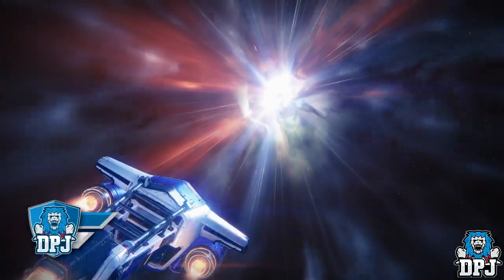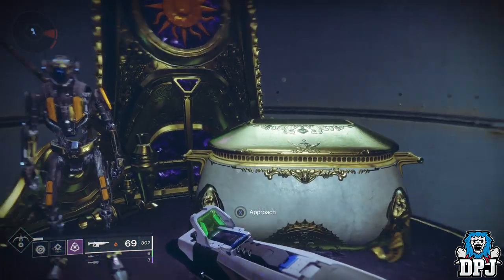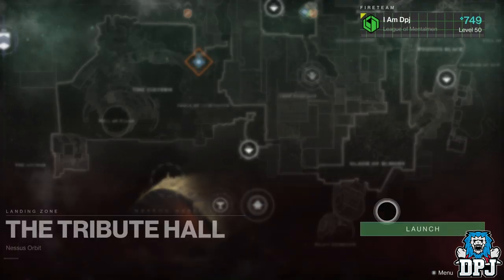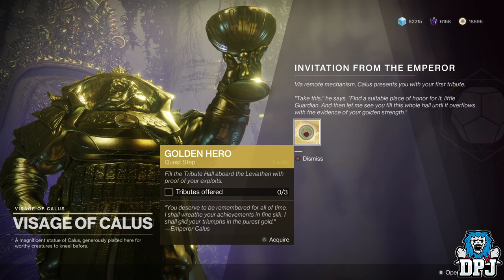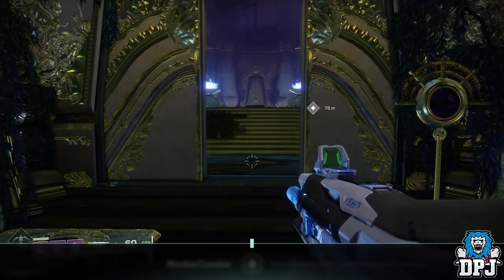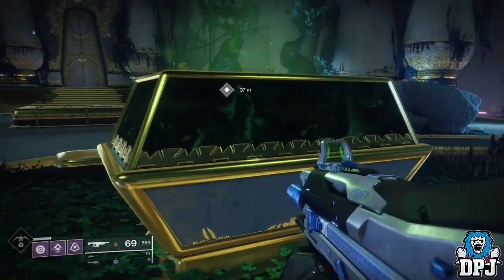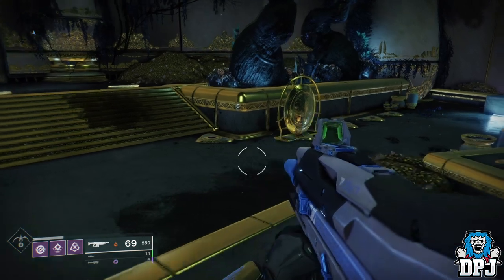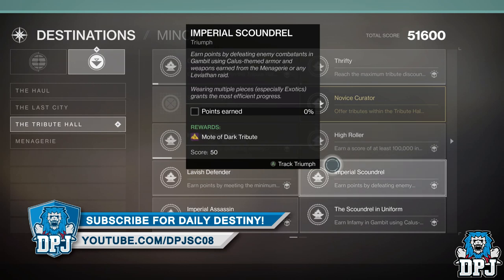Destiny 2 - How To Get Unlimited Tributes FREE - Tribute Hall Glitch - Easy Exotic Emote & Badd Juju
If you havent started the Trigute Hall quest yet, this is for you.